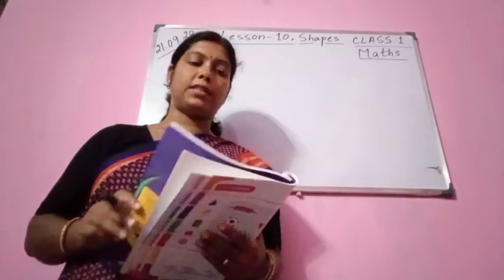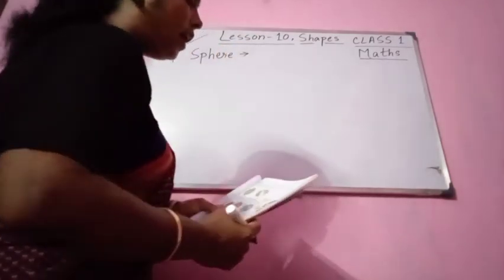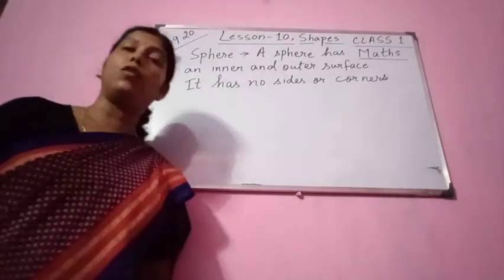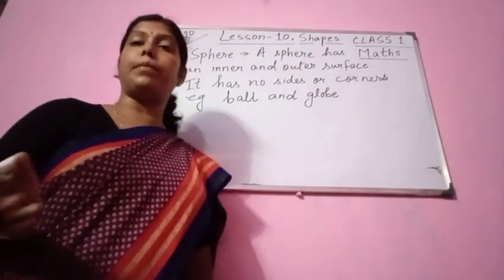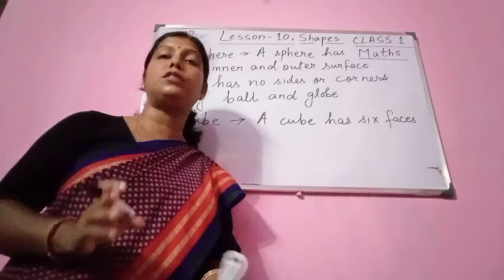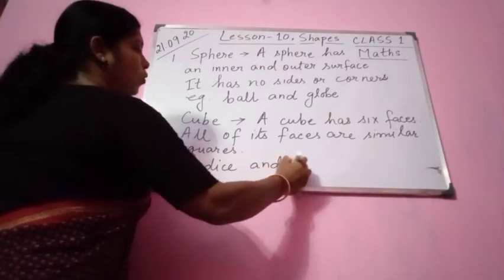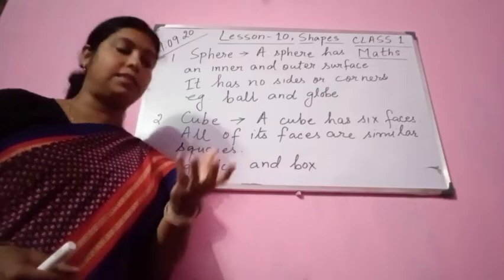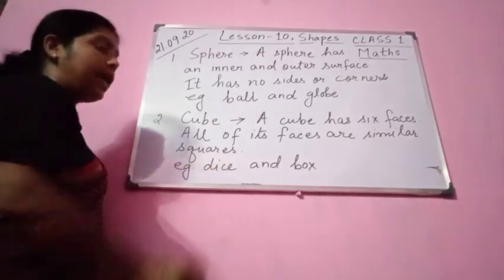21 September 2020 , Class1 , Maths , Lesson 10 , Shapes